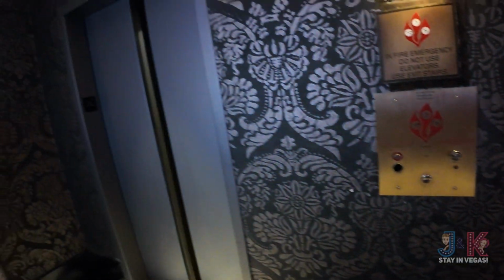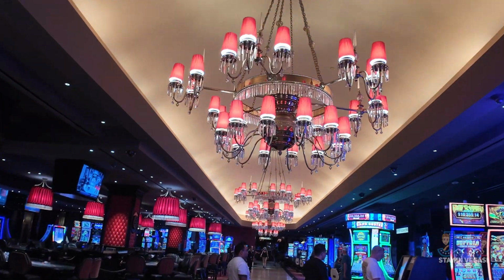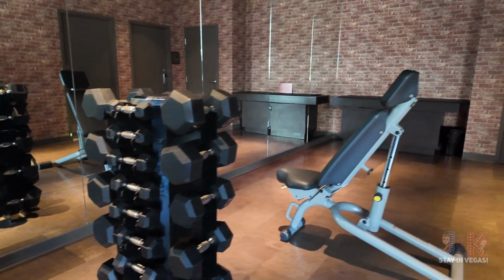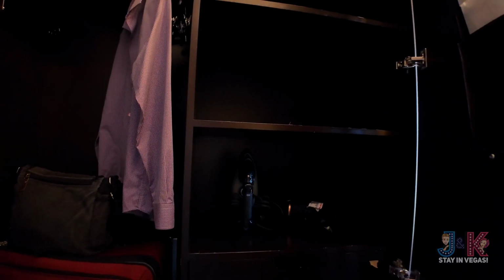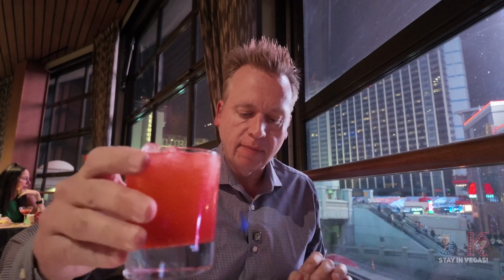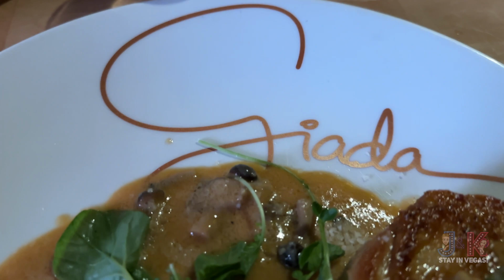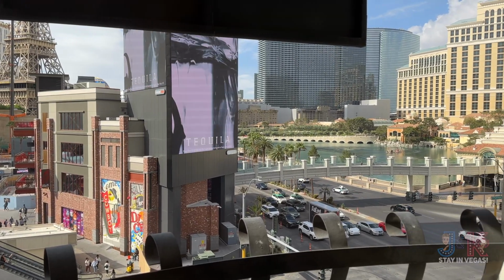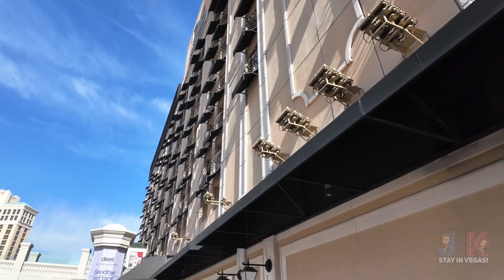Did I SPEND TOO MUCH MONEY at the CROMWELL LAS VEGAS?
Join me for an exciting staycation at The Cromwell Las Vegas, where I’ll take you through everything this boutique hotel has to offer! From its fascinating history to a full casino tour, exploring the fitness center, nearby attractions, and of course, a luxurious room tour, this video covers it all.

We’ll also check out the best things to do and places to eat around The Cromwell, including my dinner at the famous Giada restaurant—where I may have accidentally spent a bit too much! Plus, I’ll share some insider tips and wrap up the experience with a breakdown of pros and cons, helping you decide if The Cromwell is the right choice for your next Vegas trip.

Whether you’re planning your Vegas getaway or just curious about this unique hotel, you won’t want to miss this tour!

📍 What You’ll See in This Video:
 • A look into The Cromwell’s history
 • Casino tour – gaming, slots, and more
 • Exploring the fitness center
 • Nearby things to do and places to eat
 • My dining experience at Giada (and how I overspent!)
 • A full Luxury Queen Room tour
 • Helpful Vegas travel tips
 • The final pros and cons of staying at The Cromwell

Looking to book your next trip in Vegas and you want to support J&K?
☕ Like our Videos? Consider tipping us a cuppa joe. It’s highly appreciated!

💬 Did you enjoy todays video? Tell us all about it in the comments below!

✨ Welcome to the official YouTube Channel of J&K StayinVegas ✨

Hi, we are J&K, and we love to explore our home city of Las Vegas, We will show you the best places to dine for breakfast, lunch, and dinner.
➡ We also show you where you can find the best buffets in Las Vegas, and we will show you some amazing views of these restaurants.
We review the food at the places that we dine at so that if you are traveling to Vegas, you will know where to go.

We travel all over so that you can have a look at the wonders of Vegas 🚶.

ℹ If you’re missing The Strip, we’re LIVE on Sat nights-we’ve gotcha covered, including vlogs! We share some tips and a little Vegas history along the way. Share your Vegas memories with us. We love to hear from you.
➡ Also, share your Vegas memories with us. We love to hear from you.

✅ Looking to relocate to Las Vegas or do you need a real estate agent to help you buy property anywhere in the world or the United States, give Jeff a call. He has firms all over the world that can connect you with someone in your area or wherever you want to live.

We would be glad to help you find your new home here in the valley or wherever in the world!

**Amazon Store**
We often get asked where we buy items in our videos, here our some links to products we use to vlog with at the Amazon store.

📸 Tech we use to Vlog:

Sony ZV-E10
GoPro Hero 10
SanDisk 2TB Extreme Portable External SSD
SanDisk 512GB Extreme Plus
SanDisk 256GB Extreme MicroSDX
DJI Osmo Pocket
USB Fan